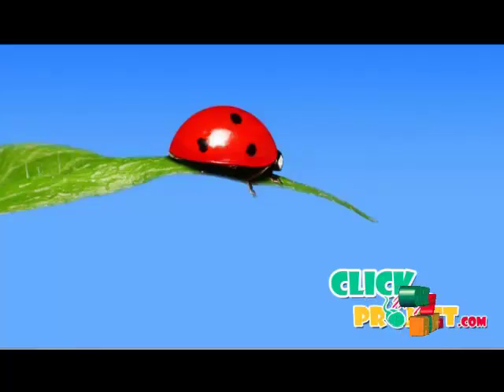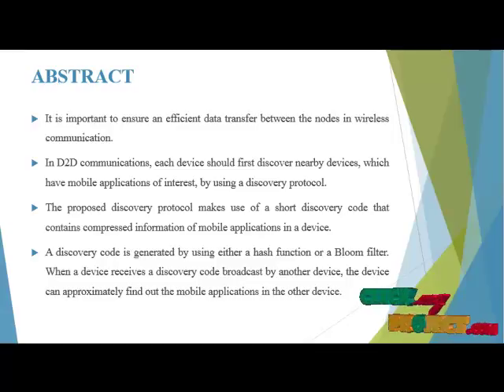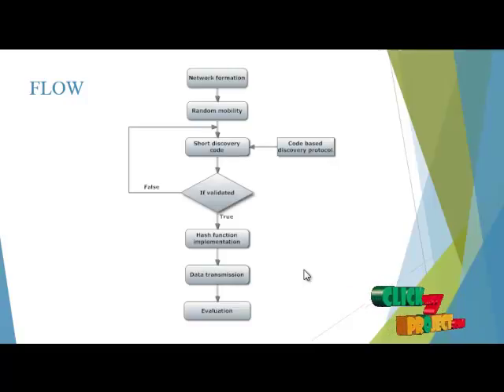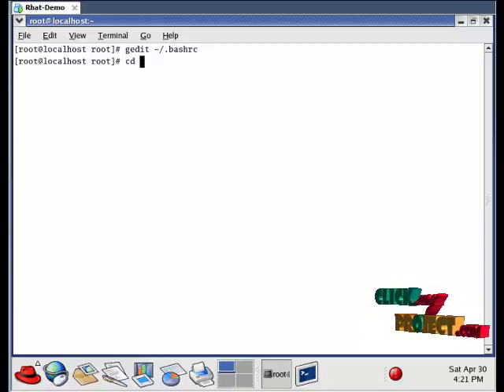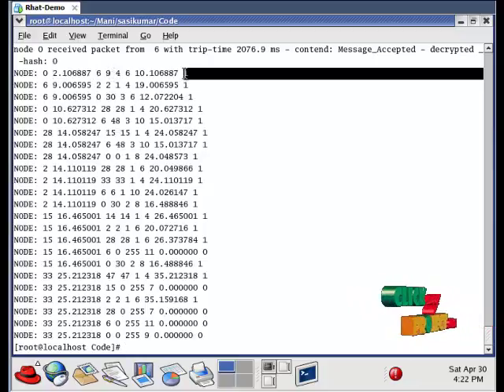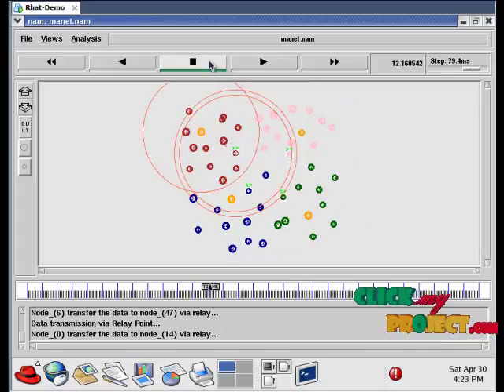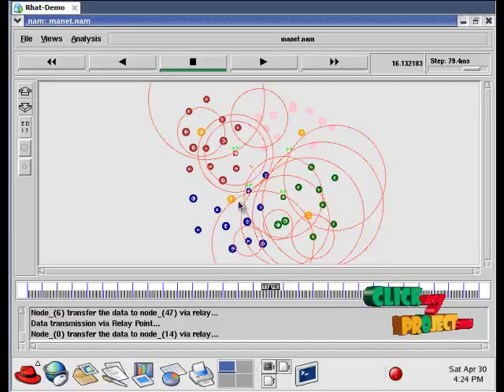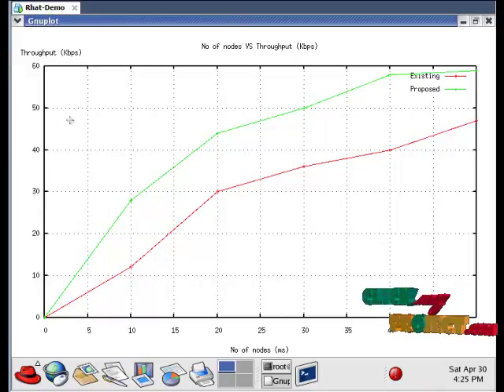Discovering Mobile Applications-Cellular D2D Communications: Hash Function&Bloom Filter Approach